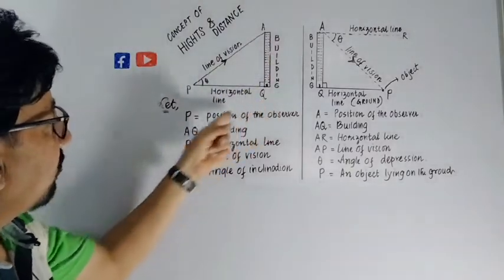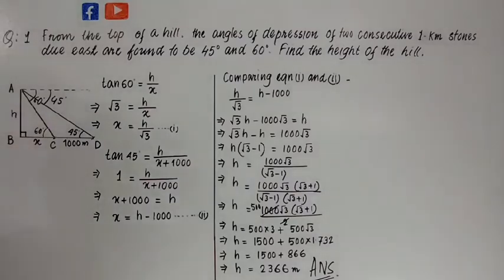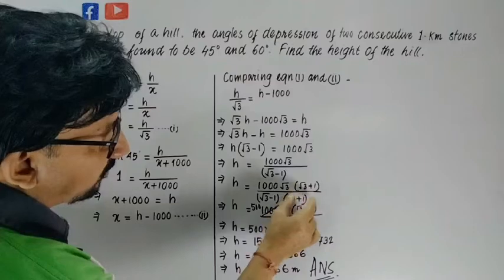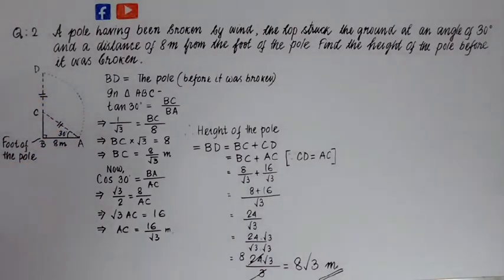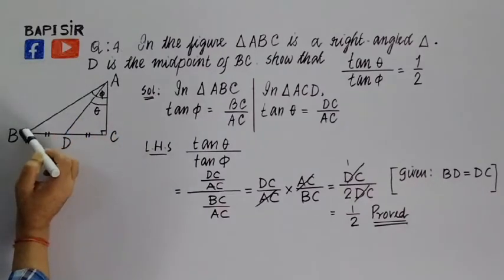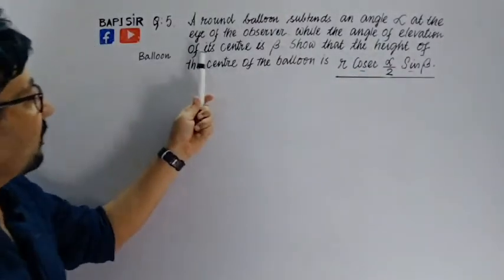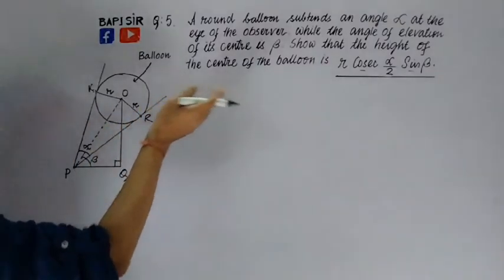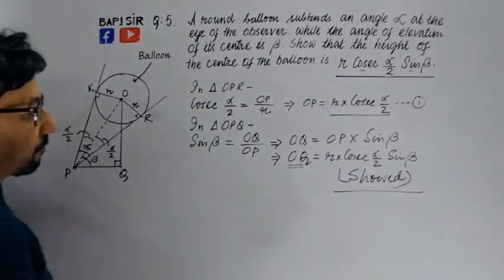Selected Sums On Heights and Distance ICSE 2022 | Trigonometry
Bapi SIr alias Joydip Singha, an experienced teacher in Maths and Science and makes videos on school Maths for ICSE, CBSE and WEST BENGAL BOARD students.